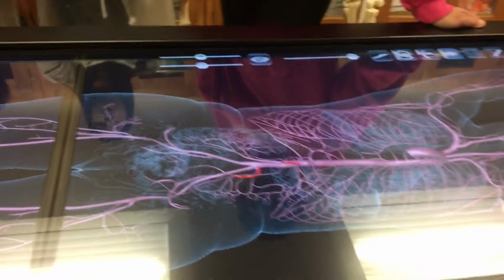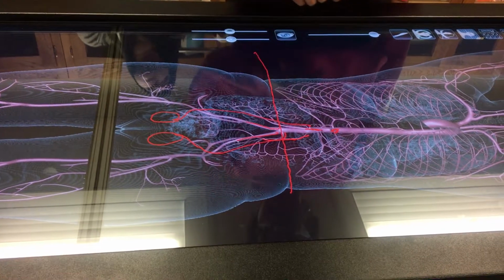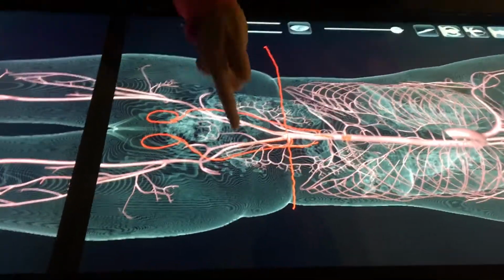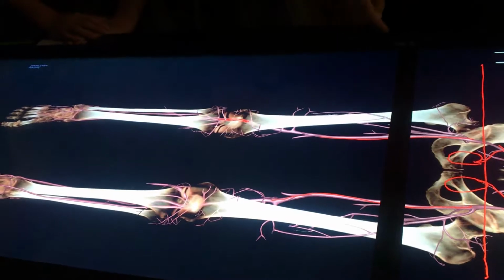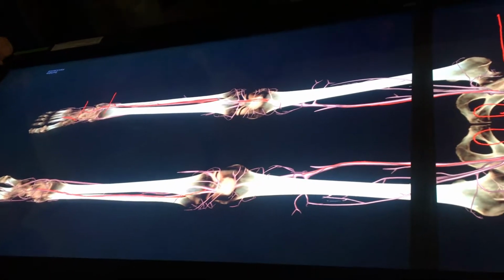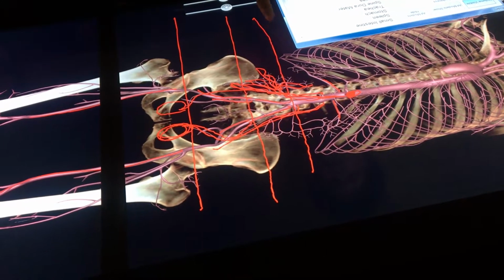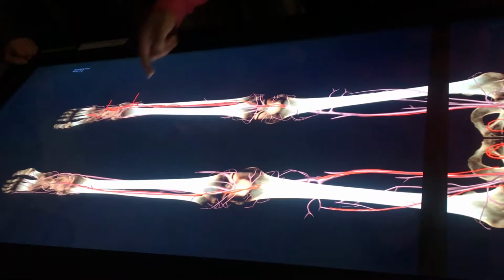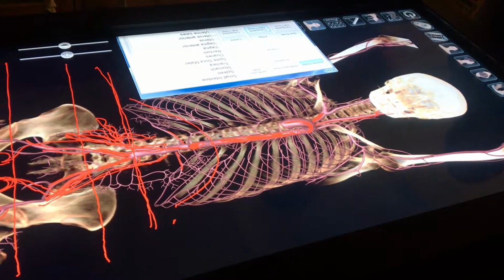A&P 2- anatomage table part 1